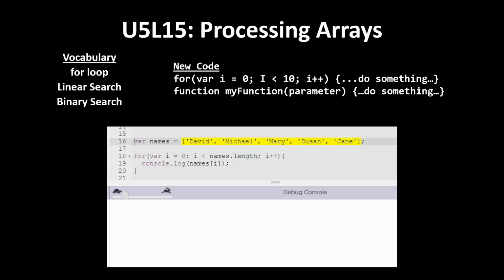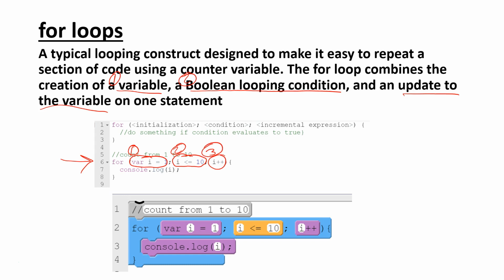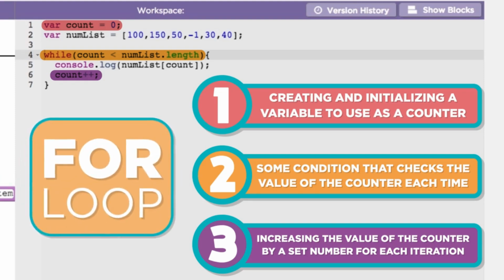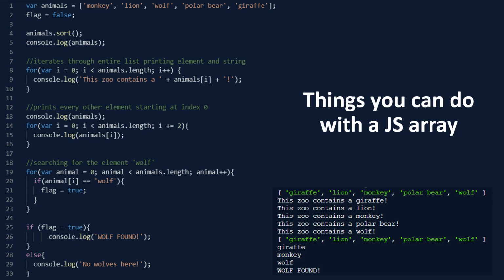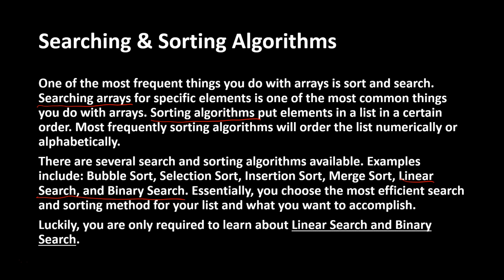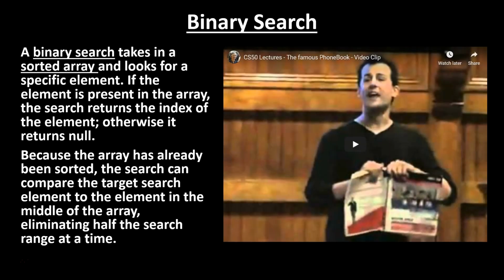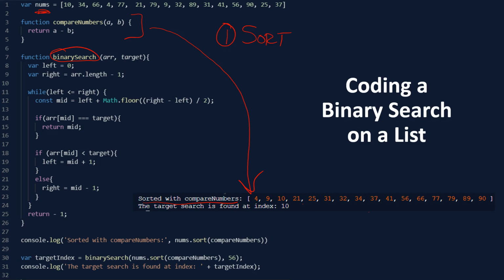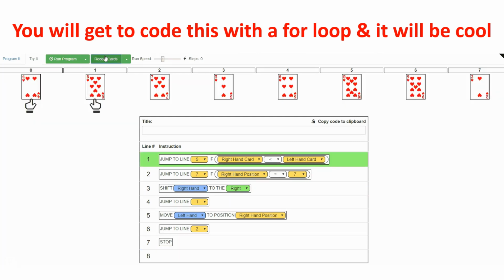U5L15 Processing Arrays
Lecture on Lesson 15: Processing Arrays